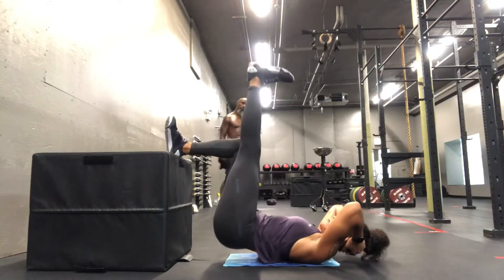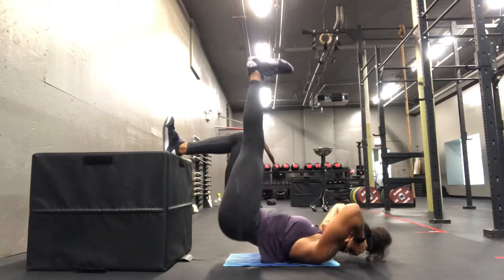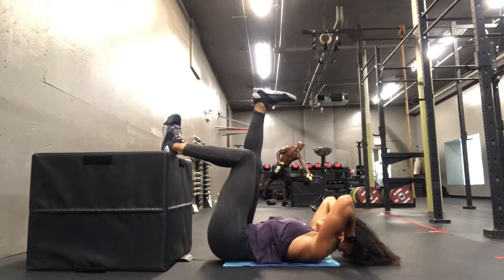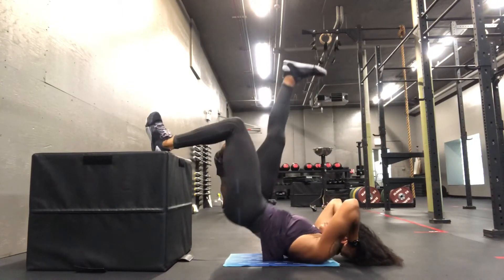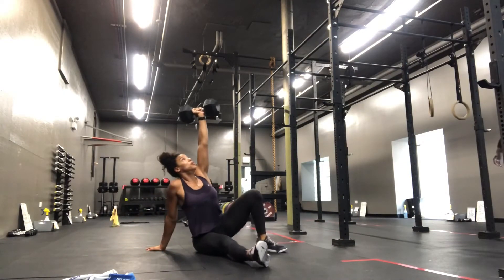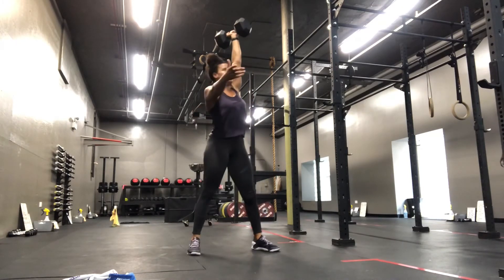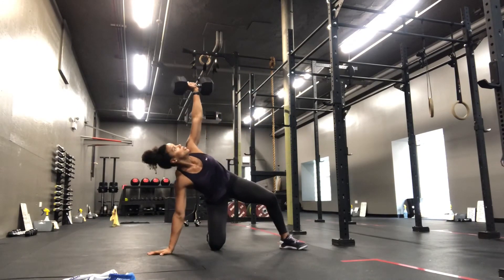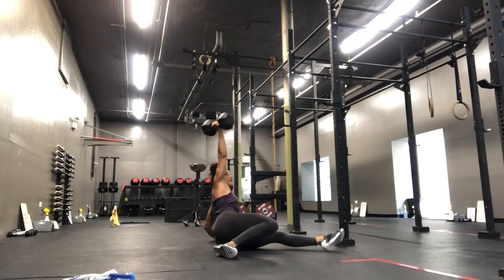Floor Bridge Elevate/ TGU